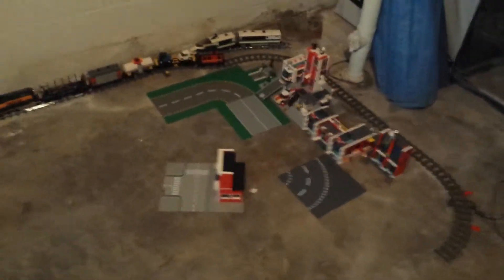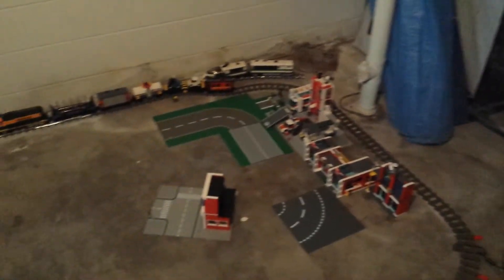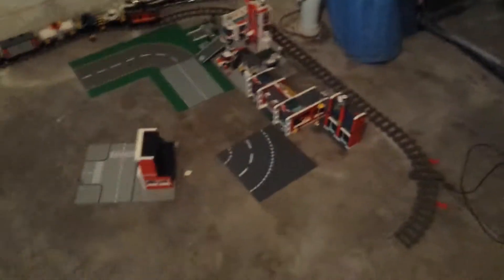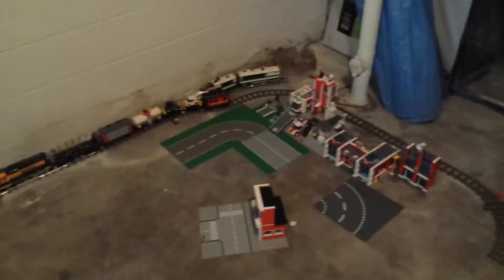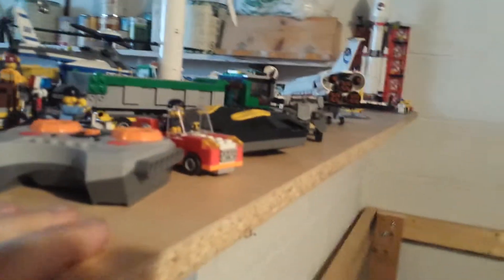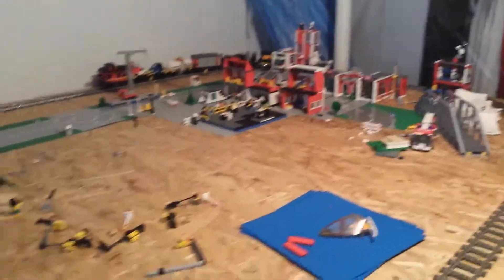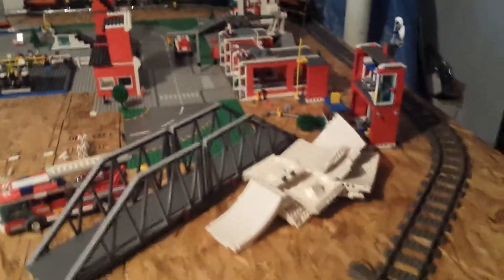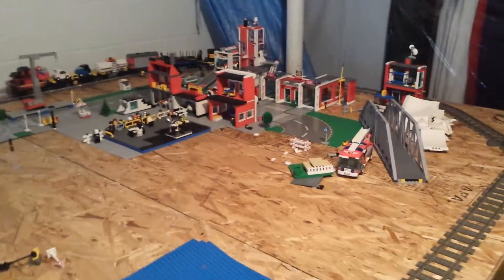Lego City Tour Aug/18/14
Table is now finished and set up and started to set out the city scene of the layout. Changed the track plan to fit the table and many more.